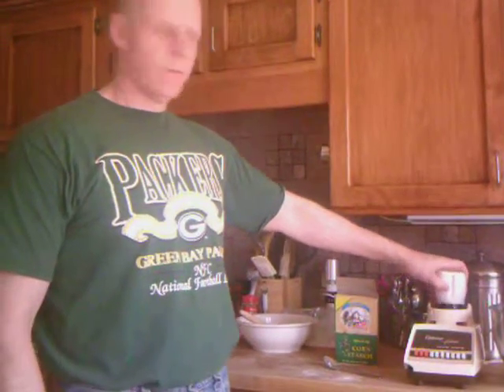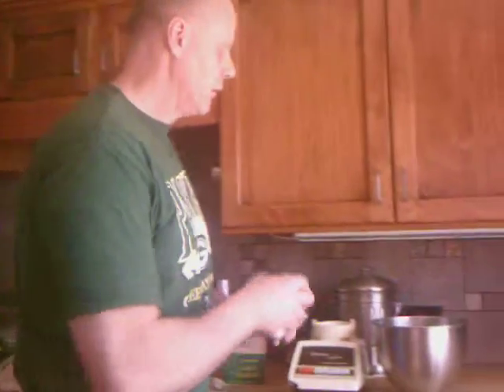MARTY BEGINS MAKING THE POWDERED SUGAR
STARTING THE PROCESS OF MAKING YOUR OWN HOMEMADE FROM SCRATCH POWDERED SUGAR